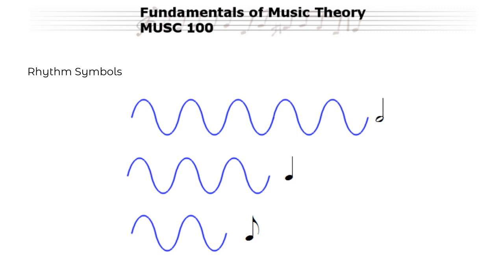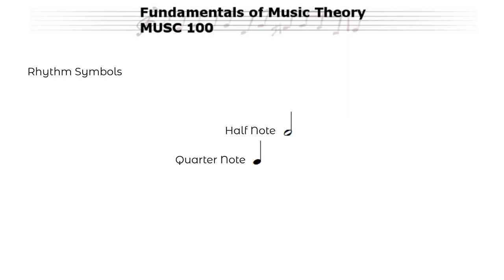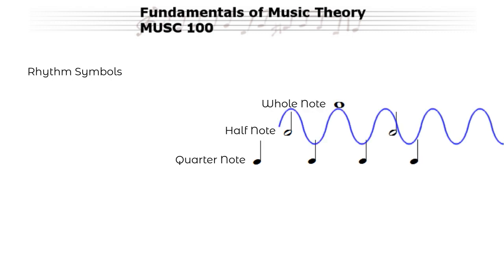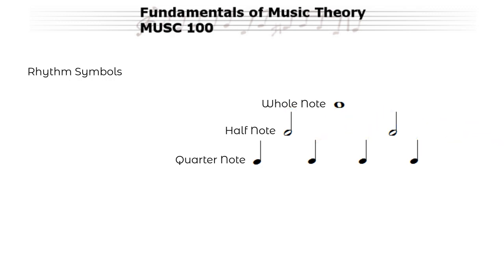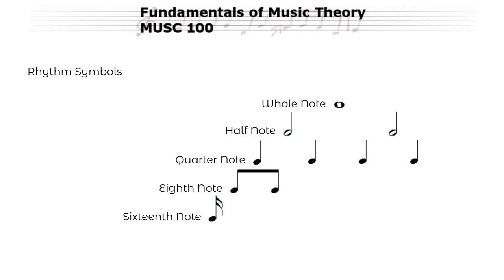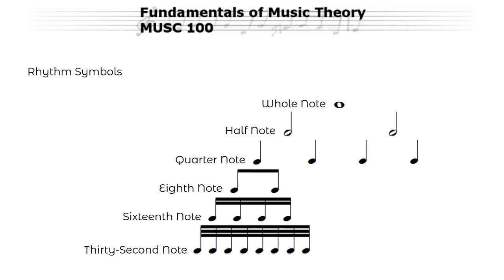MUSC 100 - Notation of Rhythm 1